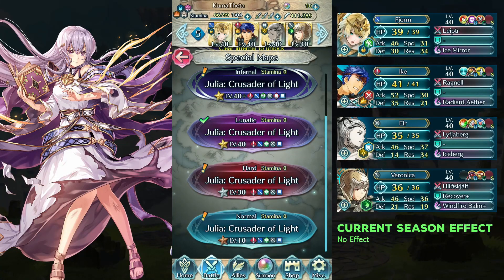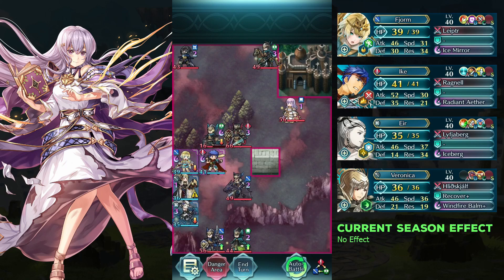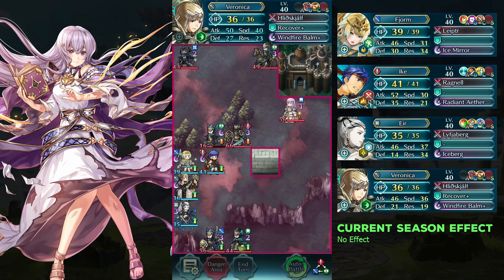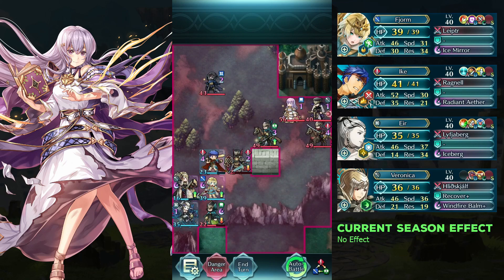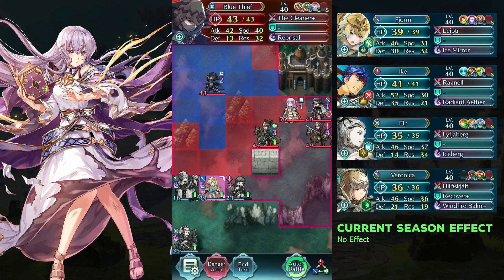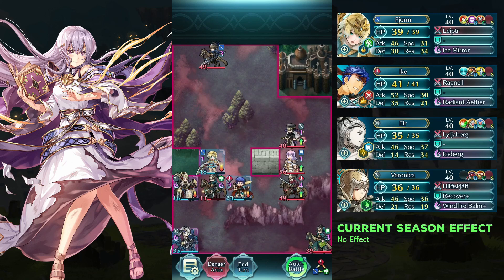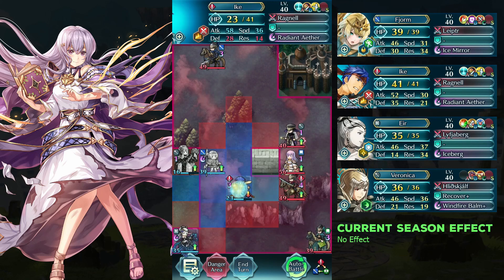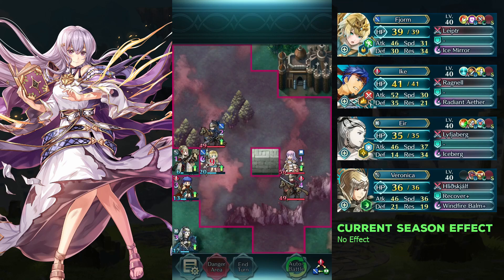Lunatic | F2P | Julia LHB | No SI | No Seal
Team: Fjorm, Legendary Ike, Eir, Veronica